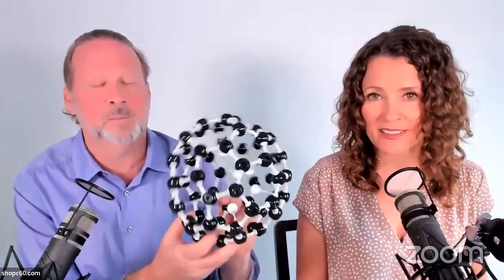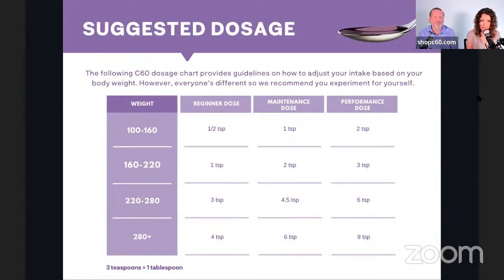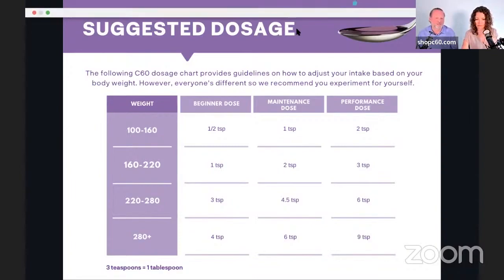Live Q&A About C60 | The C60 Show with Ken and Sierra is back!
In this LIVE episode of The C60 Show (episode 69), Ken and Sierra reunite to fire up the engines and get The C60 Show back up and running again! And, back by popular demand, we'll be kicking things off with a good ol' LIVE Q&A, where Ken the Scientist, and Sierra, Functional Health Coach, answer your questions about Carbon 60.

Please put your questions in the comments or chat during the live show. Anything we don't answer live, we'll try to answer later in the comments.

Timestamps:
0:00 - Intro
2:07 - Can we talk about macular degeneration?
4:56 - Is C60 compatible with drinking hydrogen water and are there studies for dementia?
6:12 - Can you apply C60 topically?
7:22 - Does C60 detox glyphosate?
8:05 - How long to notice effects of C60 and oxidative stress?
8:36 - What is the best time of day to take C60?
9:41 - Can you add C60 to coffee?
10:16 - Can you use C60 as an eye drop?
10:43 - Does C60 boost testosterone?
12:47 - Can C60 help with my immune system and side effects of prednisone?
15:04 - How do you take C60 while on a fast?
17:57 - Does C60 need to be taken straight, or can you add it to your smoothie?
18:48 - Any new C60 research updates?
22:46 - Are small amounts of C60 useful?
23:36 - Do certain probiotics release hydrogen gas that might be useful in combination with C60?
24:04 - What mechanism exists that you suggest NOT using C60 with blood thinners?
24:50 - Does C60 enter all cells in all organs in the body?
27:19 - Does C60 get removed by fulvic acid?
28:14 - Could I see more benefits from more C60?
30:49 - What C60 oils are OK for pets?
31:25 - Does C60 interfere with antidepressants?
32:47 - What are healthy oils?
35:52 - Is there ever a case where I need to increase my dosage?
39:54 - Will C60 make you feel bad when you first start taking it?
41:24 - How does C60 line up with poison?
42:12 - Does C60 react with any of these?
43:06 - What can I do about GERDS?
45:16 - When should I take C60 for a pre-workout?
46:33 - Is C60 OK to stack with other things?

Our science page is back up! If you have any questions about any research studies or articles you see online about C60, we're happy to answer those too.  We love to talk C60 science! Especially Ken, he is a scientist after all.